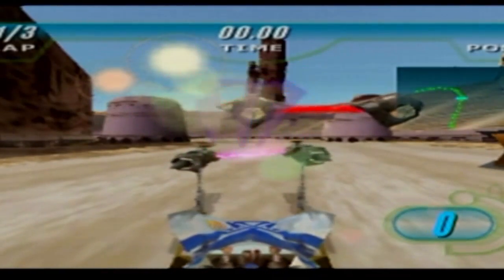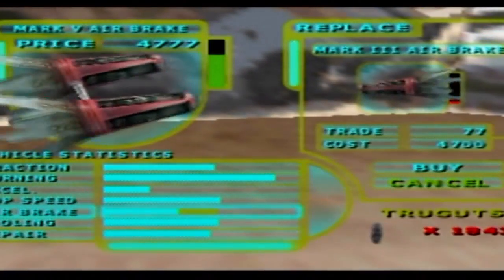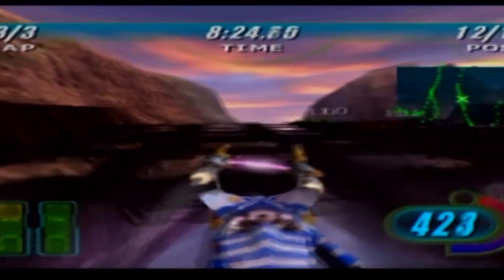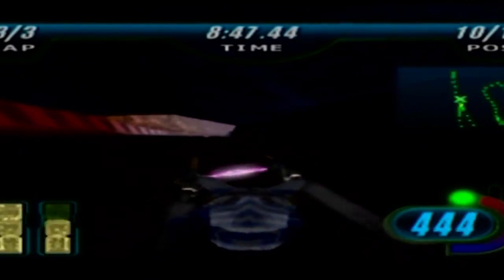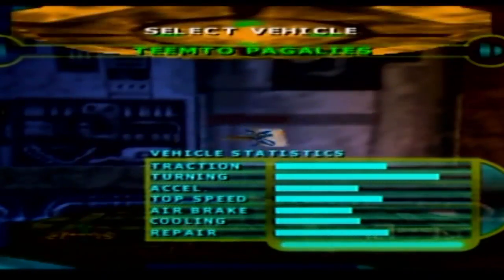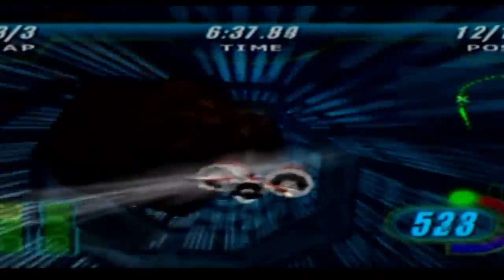What Should I Play S1E30: Star Wars Episode 1 Racer